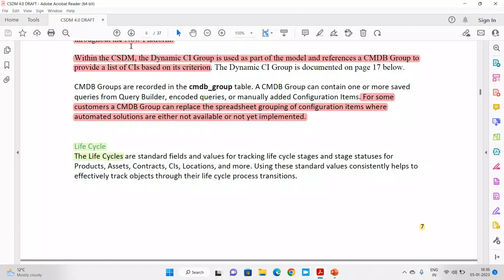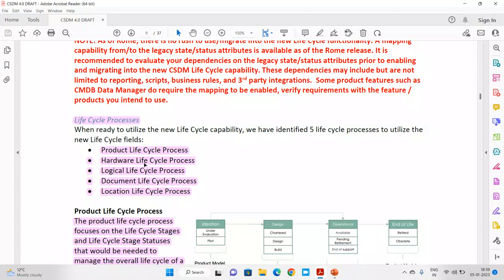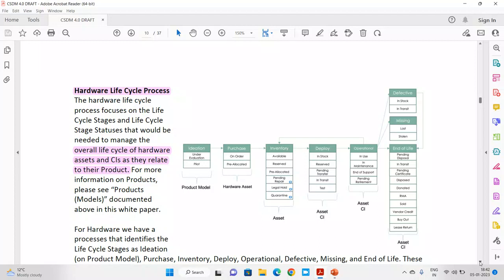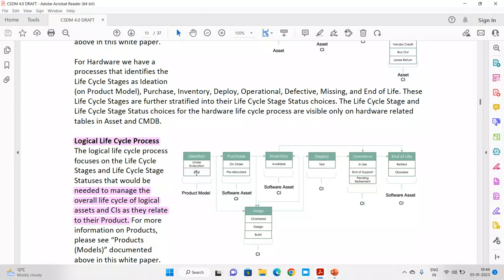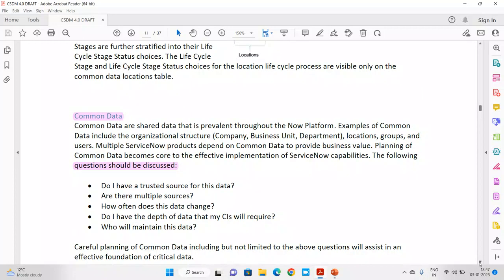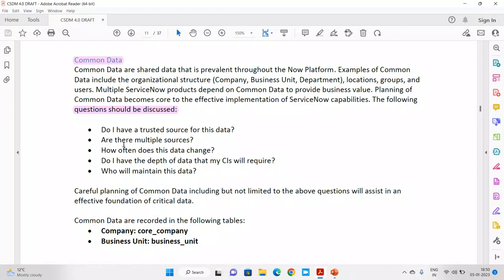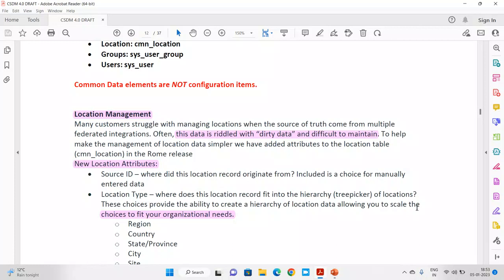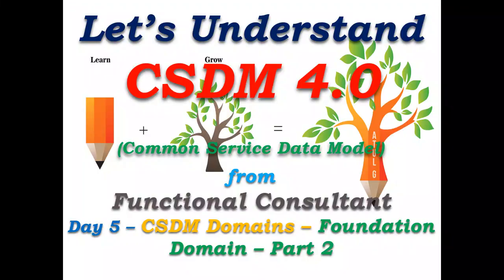CSDM 4.0 - Day 5 - Foundation Domain Part 2 - Learn From Functional Consultant